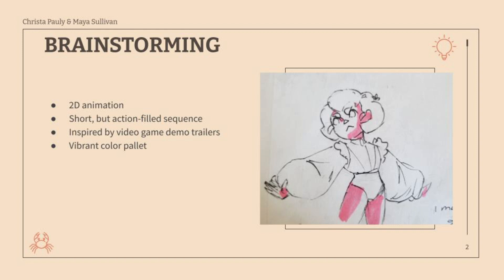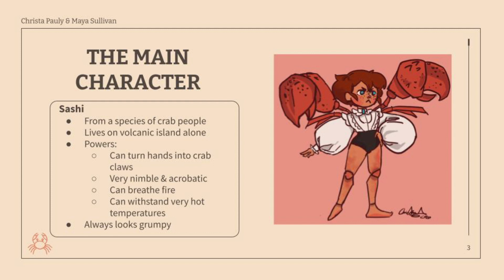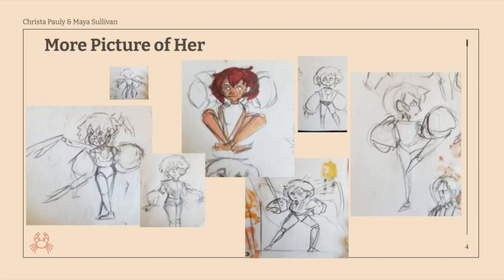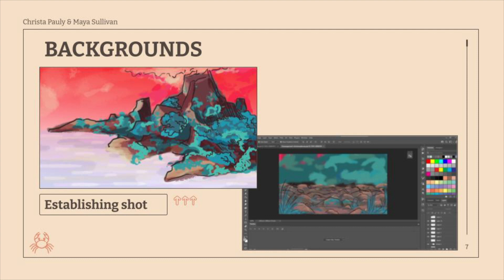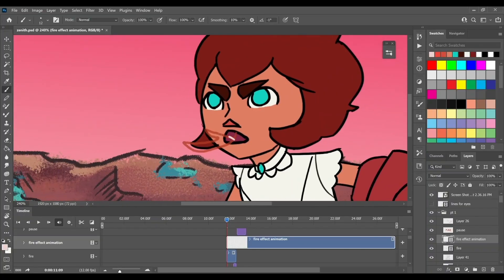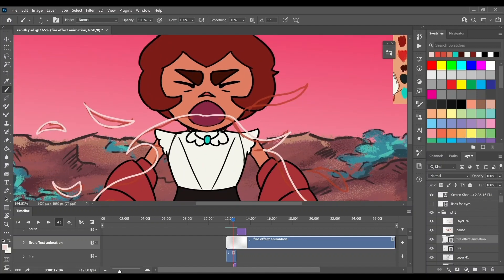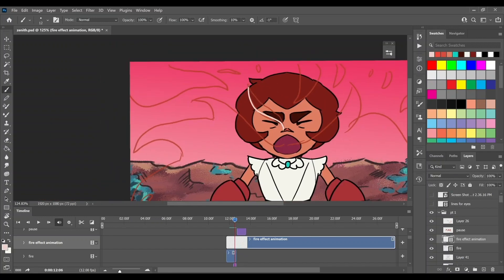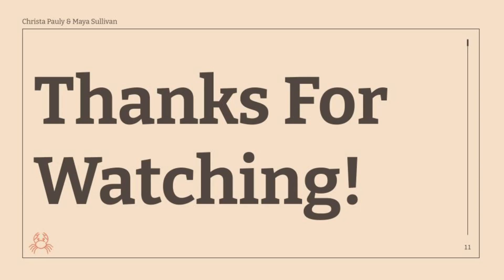2021 Zenith Celebration by ChristaP and MayaS